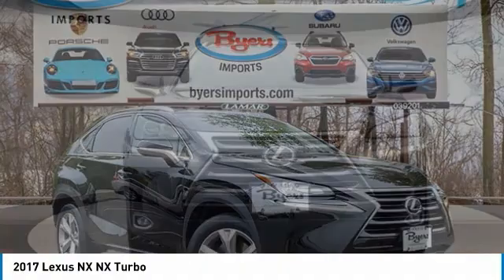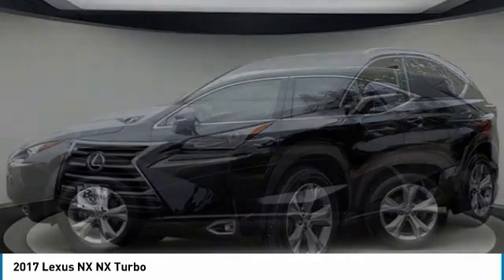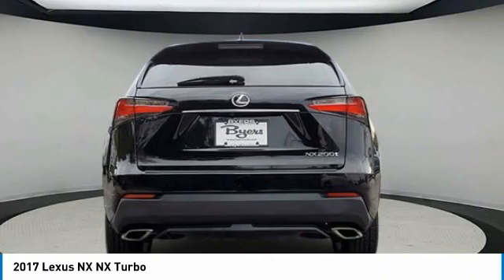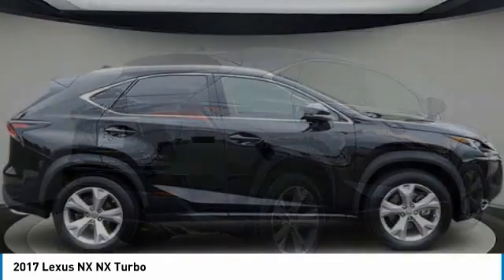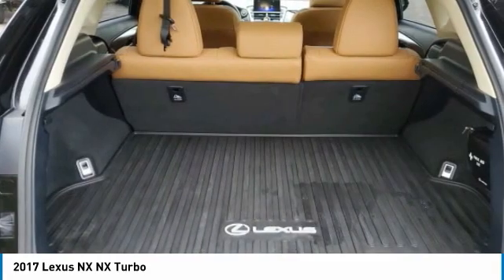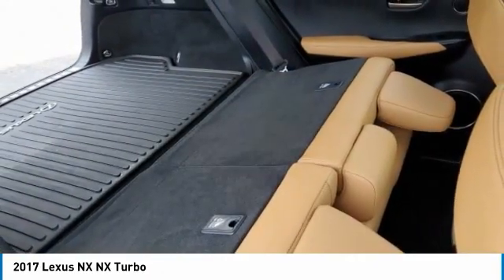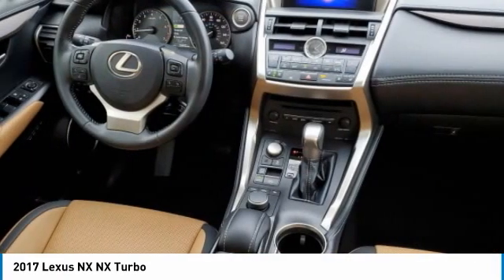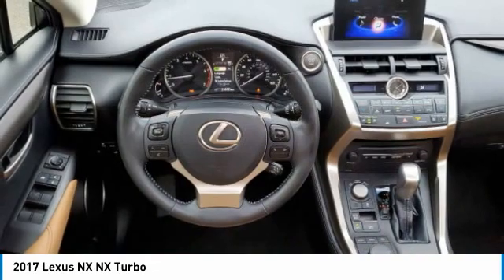2017 Lexus NX I202962A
2017 LEXUS NX Columbus, OH
Stock# I202962A

Byers Imports
401 North Hamilton Rd

*DESIRED FEATURES:* AWD, Sunroof, Rear Camera, Htd Seats, Cooled Seats, Bluetooth, SiriusXM, Fog Lights.

This all wheel drive 2017 Lexus NX is one of those used cars Columbus, OH shoppers seek out for its Black exterior with a Tan & Black Interior. With 25,053 miles this 2017 NX with a 2.0 l engine is your best buy near Columbus, OH.

*TECHNOLOGY FEATURES:* Steering Wheel Audio Controls, Multi-zone Climate Control, Keyless Start, Auxiliary Audio Input, Anti Theft System, AM/FM Stereo, HD Radio, Single-Disc CD Player, USB Port(s). Your Black 2017 Lexus NX near Columbus, Ohio is available for immediate test drives in Columbus, OH.

Byers Imports serves Columbus, OH. You can also visit us at, 341 N Hamilton Rd. Columbus OH, 43213 to check it out in person! Byers Imports Used car dealership only sells used cars Columbus, OH buyers can trust for safety and worry free driving.

*MECHANICAL FEATURES:* This Lexus NX comes factory equipped with an impressive 2.0 l engine, an 6-speed automatic w/od transmission. Other installed mechanical features include Turbocharged Engine, Heated Mirrors, Power Mirrors, Locking Rear Differential, Power Passenger Seat, Disc Brakes, Cruise Control, Tire Pressure Monitoring System, Intermittent Wipers, Power Steering, Variable Speed Intermittent Wipers, Spare Tire (Small Size). Byers Imports is Central Ohio's only location where you can test drive a new, used or Certified car. That's why more Ohio used car shoppers and owners drive to Byers Imports in Columbus for used cars, trucks & SUVs sales, service, parts and accessories.

*INTERIOR OPTIONS:* Premium Synthetic Seats, Dual Power Seats, Automatic Climate Control, Power Drivers Seat, Cargo Shade, Adjustable Lumbar Seat(s), Leather Wrapped Steering Wheel, Pass-Through Rear Seat, Bucket Seats, Adjustable Steering Wheel, Driver Illuminated Vanity Mirror, Air Conditioning, Passenger Illuminated Visor Mirror, Vanity Mirrors, Rear Window Defroster, Bench Seat, Floor Mats

The Byers Imports used car dealership in Central Ohio is an easy drive or fly in from anywhere in the United States. Our car lot sits just east of Columbus, OH where your 2017 Lexus NX will be waiting for your test drive and/or shipping instructions.

When shopping for used cars Columbus shoppers prefer the short drive to Columbus, OH. We're glad you found this pre-owned Lexus NX for sale at our used car dealership near Columbus, Ohio in Columbus, OH. Looking for Audi financing? Our Byers Imports finance specialist will find the best rates available for this pre-owned Lexus NX for sale. Byers Imports has new cars for sale and used cars for sale in Columbus just east of Columbus. So, if you're shopping used car dealerships in Columbus, OH consider driving just past Bexley, OH to Columbus where you'll experience Central Ohio's preferred Audi dealer service, sales and the Byers Imports difference!

Byers Imports Used Car, Truck, SUV And Van Super center stocks the vehicles Columbus, OH shoppers prefer like this 2017 Lexus NX stock # I202962A.